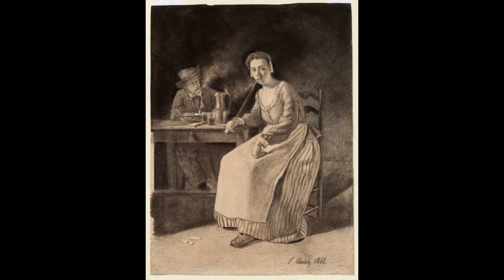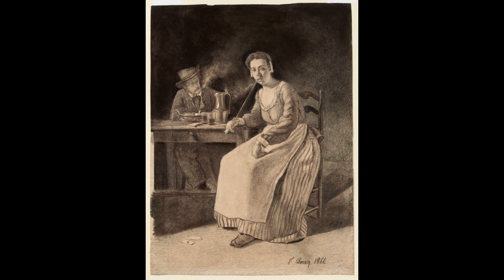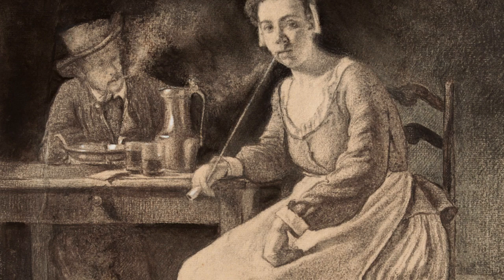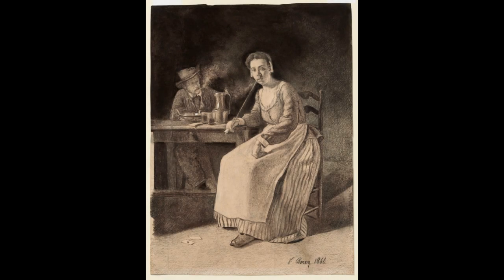Clark Connects: Lines from Life Highlight #2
Kristie Couser, curatorial assistant for works on paper at the Clark, showcases highlights from her upcoming exhibition, Lines from Life: French Drawings from the Diamond Collection.

This special exhibition, originally scheduled to open on March 21, features more than 30 recent and promised gifts made by local collectors Herbert and Carol Diamond.